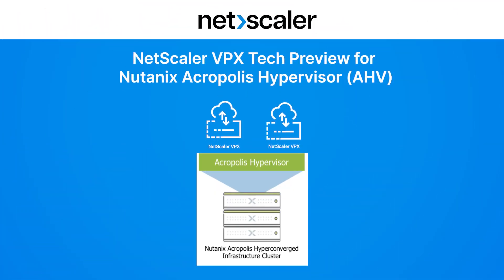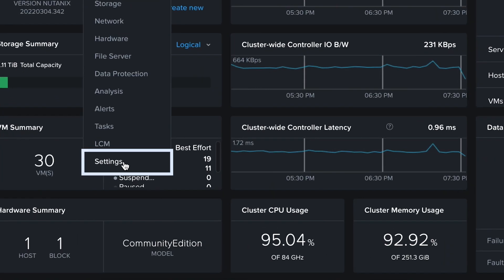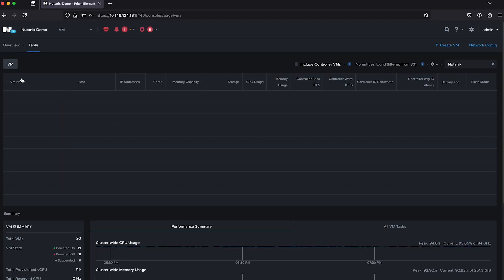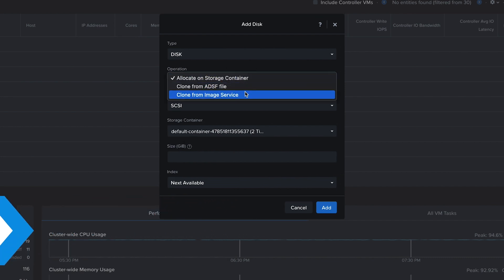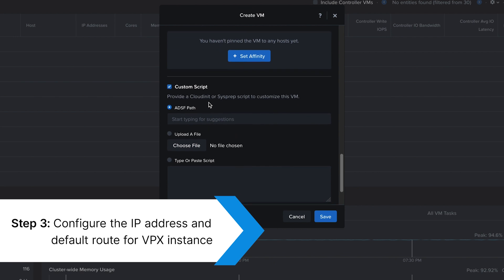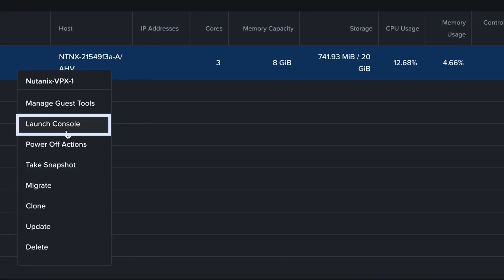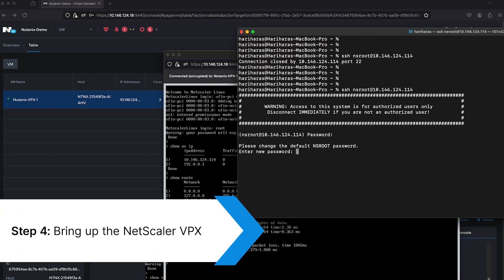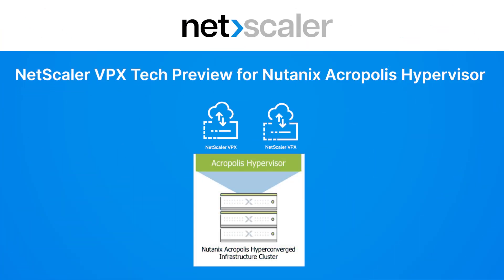NetScaler VPX on Nutanix AHV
The new NetScaler VPX image, developed specifically for Nutanix AHV, aims to simplify provisioning and deployment while enhancing the performance.
The new image running on your Nutanix AHV, will deliver secure remote access, web and application load balancing, perimeter security, and acceleration features in a single virtualized application delivery controller (ADC).
This solution will allow your organization to use the NetScaler VPX and scale your infrastructure up or out according to your business needs.

Some of the key benefits of using the new NetScaler VPX on Nutanix are:
  - Dedicated Nutanix image instead of the existing generic KVM image
  - Seamless and simplified provisioning instead of multi-step provisioning as it exists today
  - Direct support provided from the NetScaler team instead of support from Citrix Ready partners
  - NetScaler documentation as compared to no official documentation
  - Direct solution validation from NetScaler instead of partner led validation